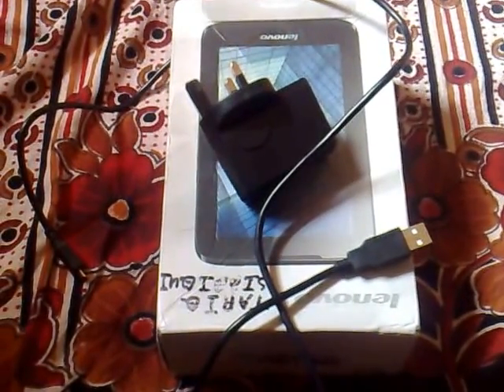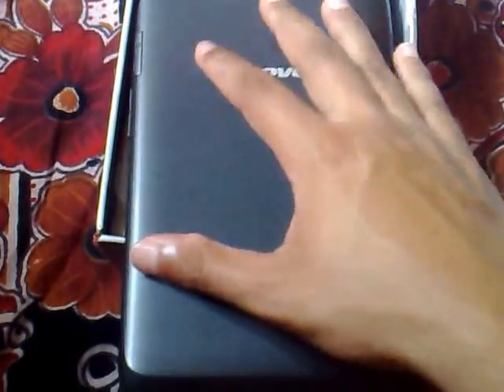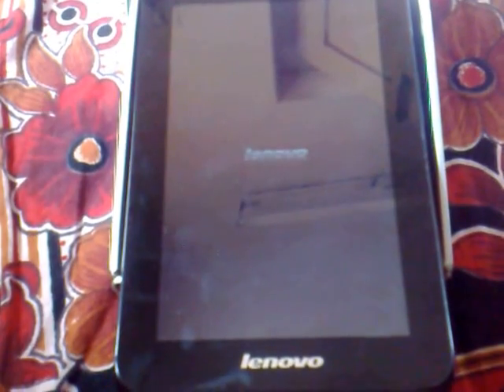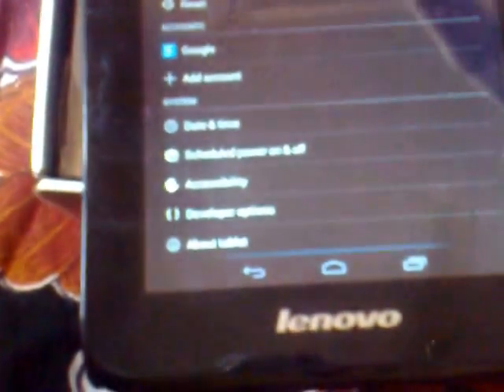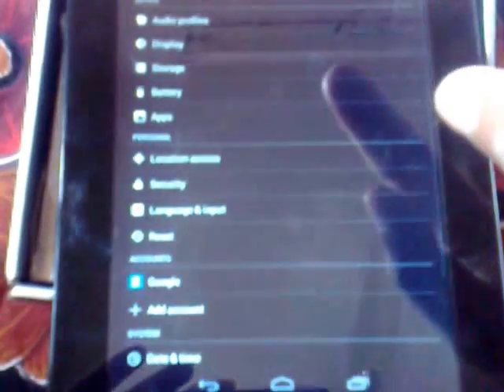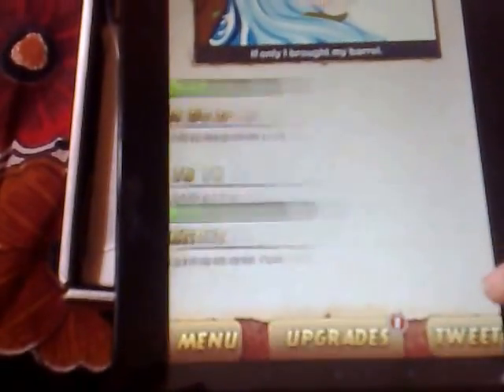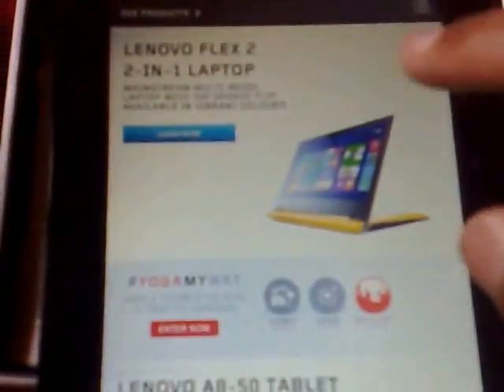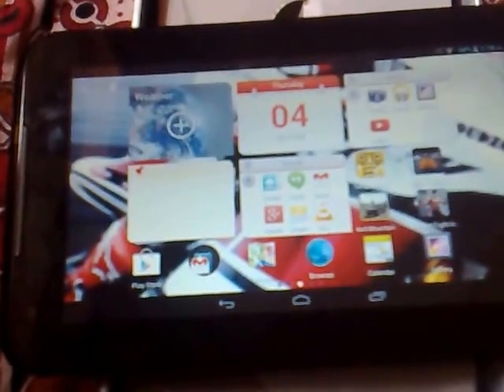Lenovo Ideatab A1000L-F Review 2014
Lenovo Ideatab A1000L-F Review